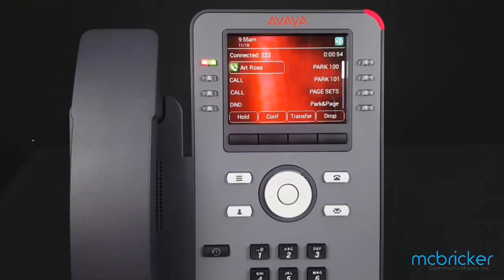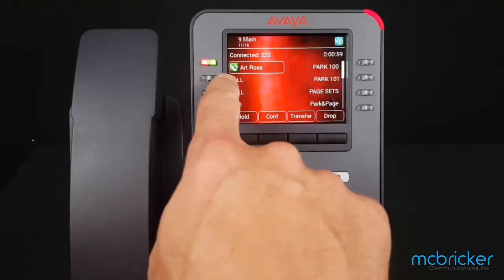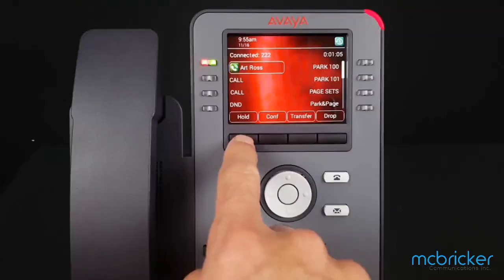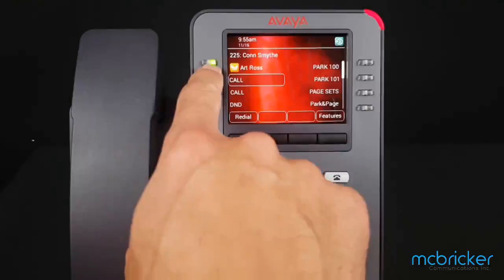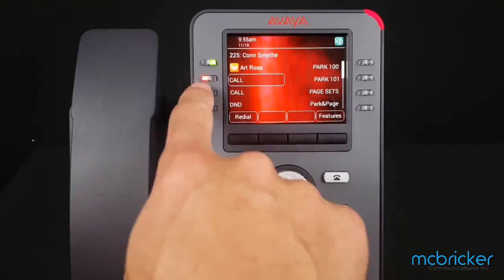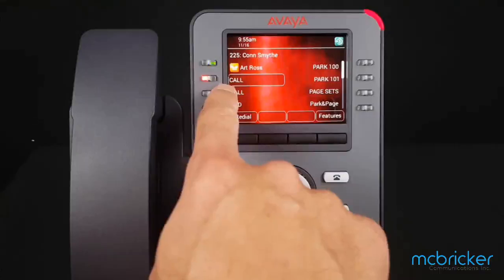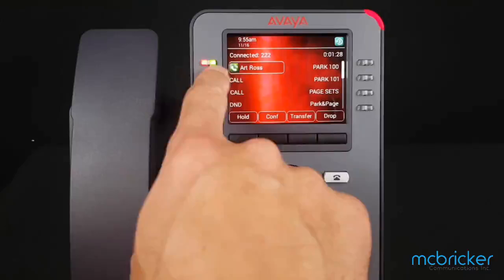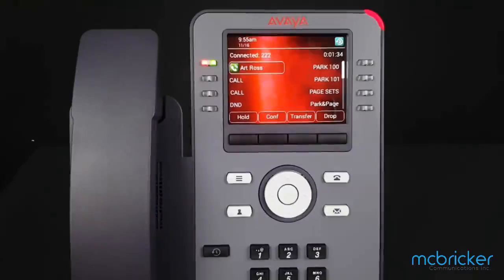Call Hold J169 J179 Avaya IPOffice